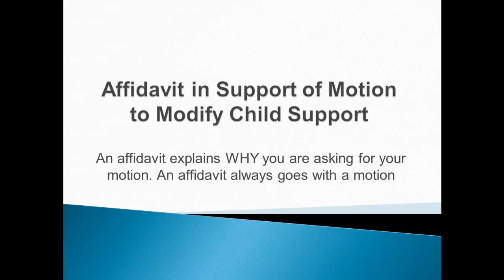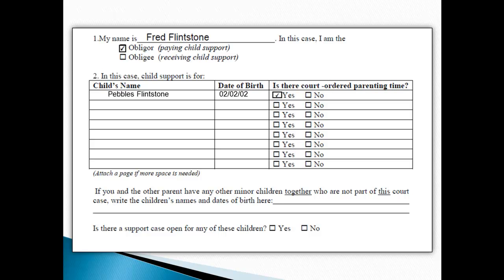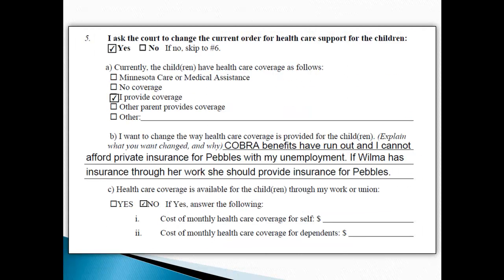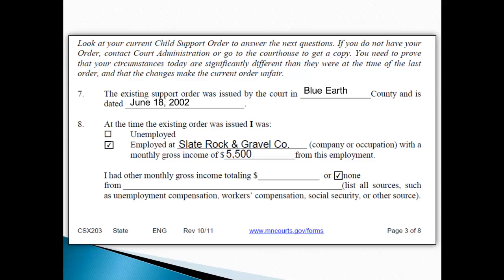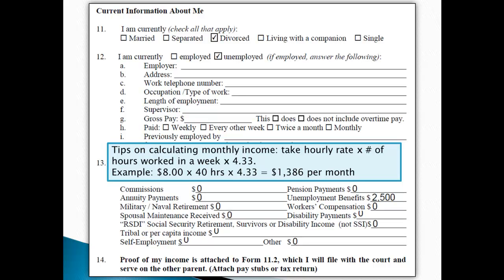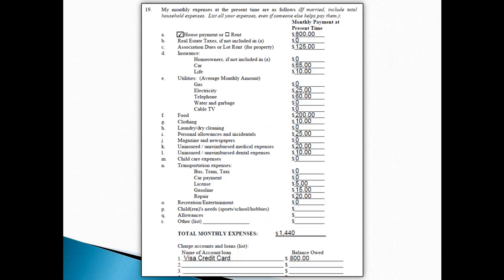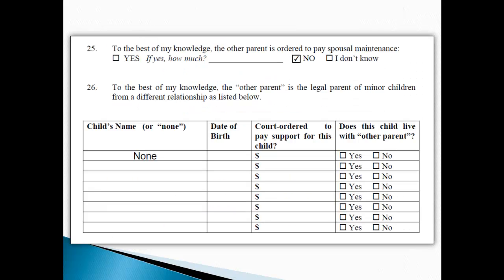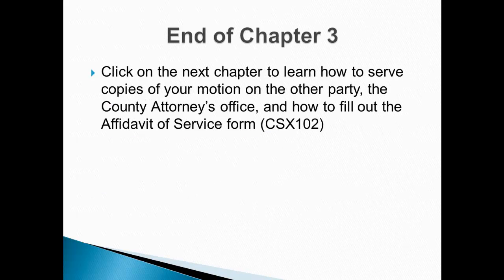Chapter 3 - Affidavit in Support of Motion to Modify Child Support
In this chapter you will learn how to complete the Affidavit in Support of Motion to Modify Child Support form (CSX203).

For more information on the child support process and links to the forms visit our

If you have questions or comments on the video please contact the MN Court Self Help Center . Questions left in the comments will not be answered through YouTube.